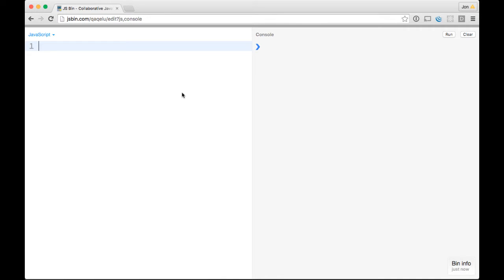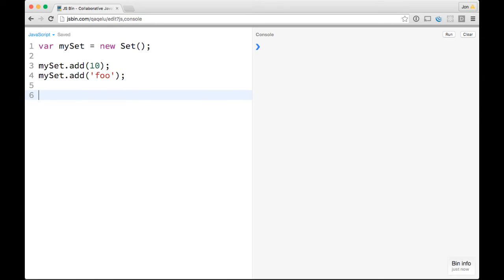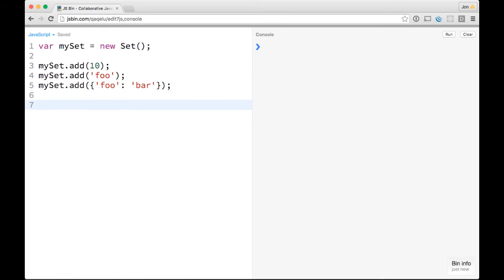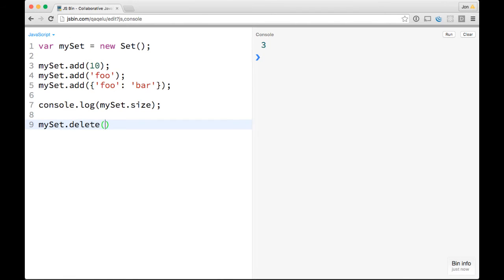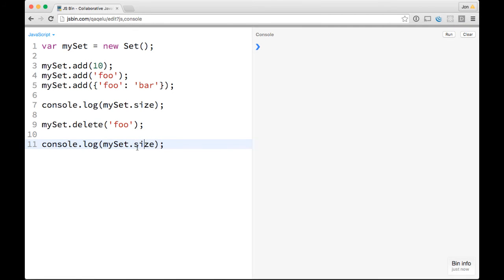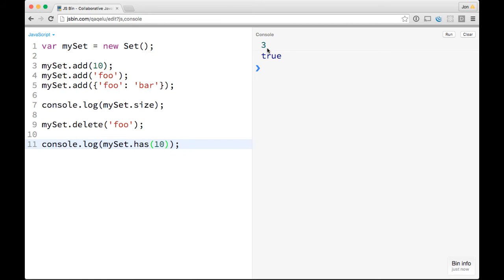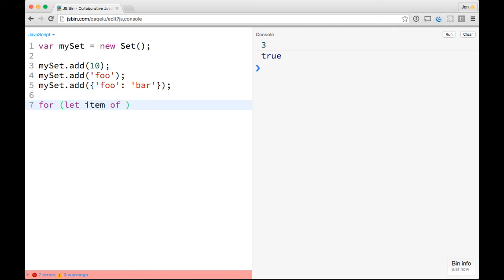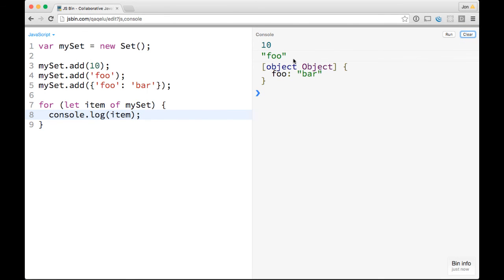JavaScript ES6 - Set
Learn about ES6 Sets! How to use them, how they are similar to Arrays and how they are different!